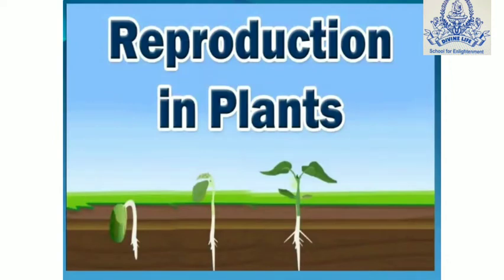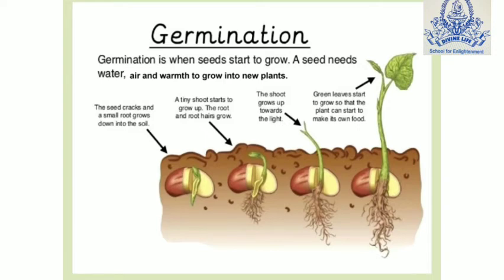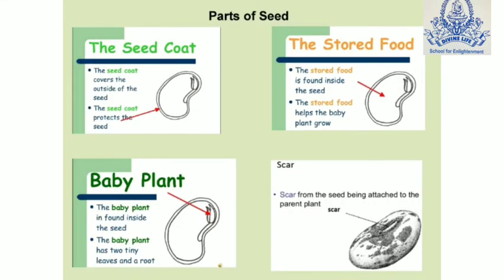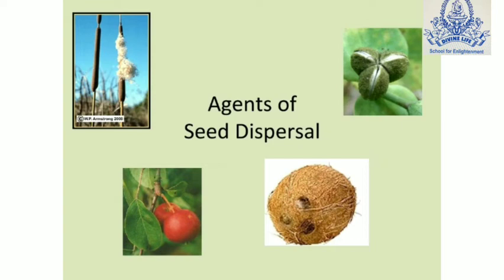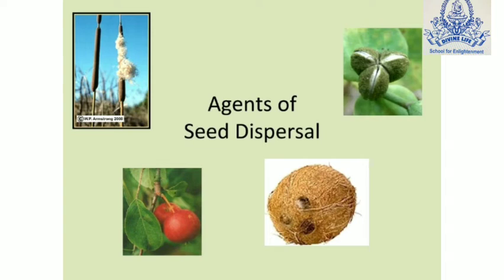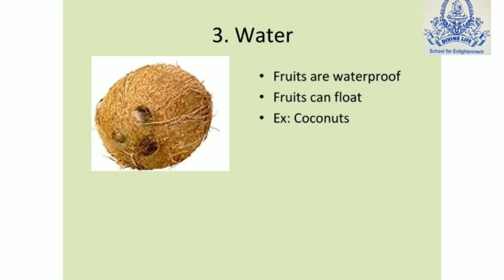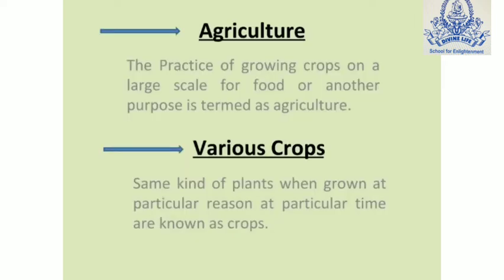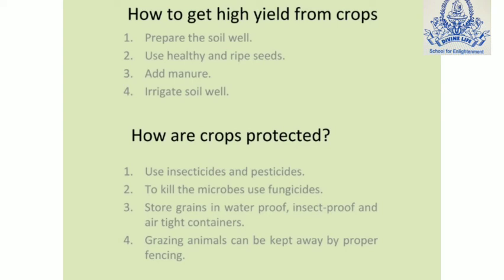STD 5 SCIENCE CH-1 REPRODUCTION IN PLANTS | PART 2